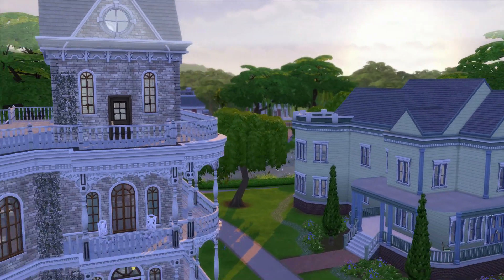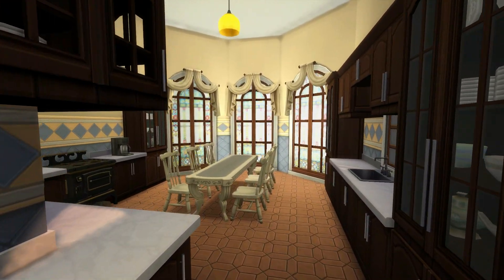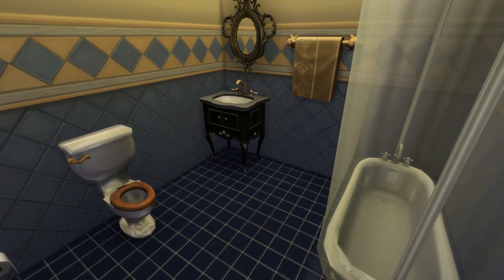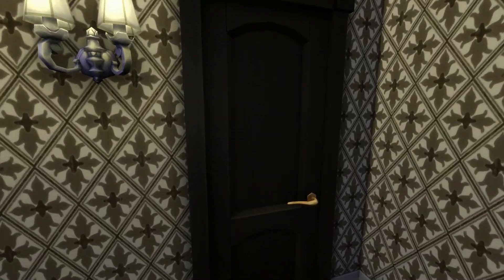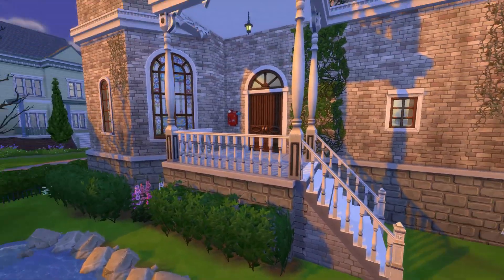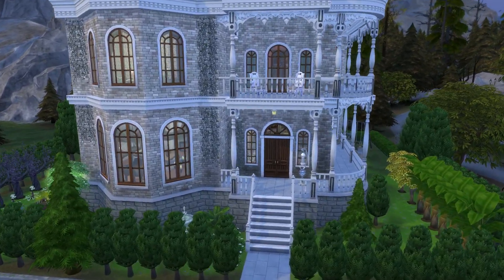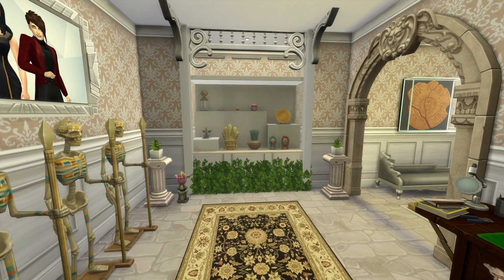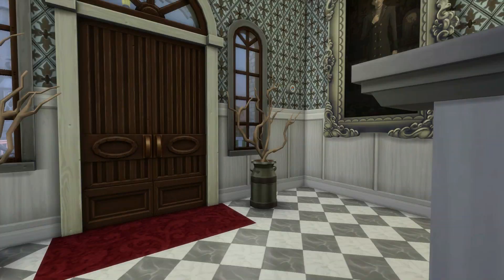Sims 4 Goth house renovation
This is a makeover to the Goth house in Willow Creek, which is in my opinion really bleak and dull but has a lot of potential for a really nice house, still maintaining some of it's original goth look.